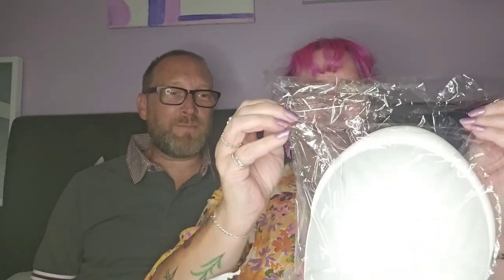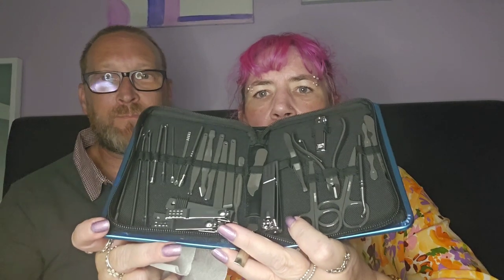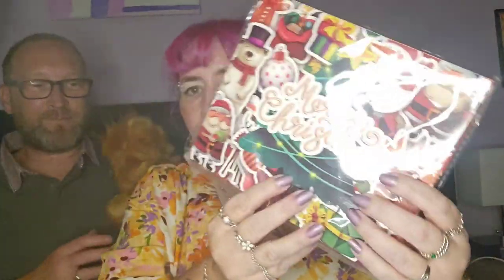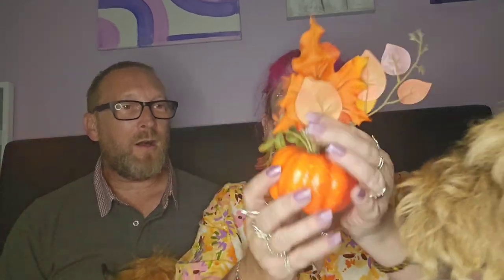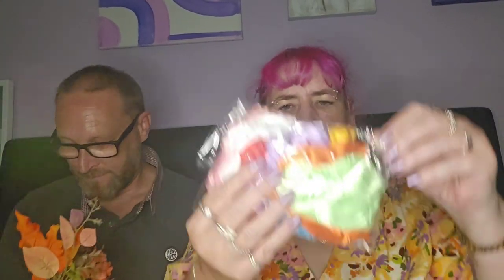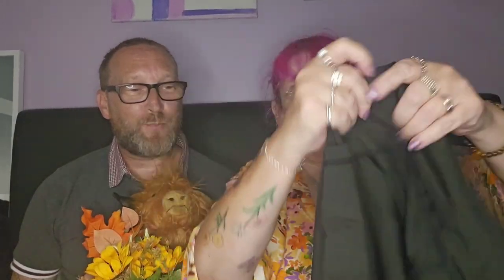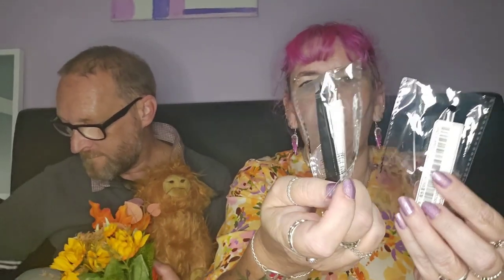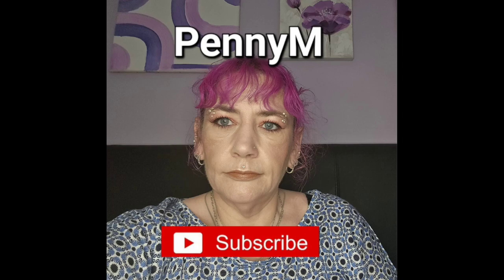Shein Haul feat Paul!!!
Shein Haul 26pcs Nail Clippers Manicure Set Stainless Steel Nail Cutter Scissor Cuticle Nipper Nail Tools Set

Large Capacity Clothes Storage Bag Foldable, Clear Window Perfect For Blankets & Bedding Quilt Storage Bag Large Clothes Organization Organizer Storage Bins Containers College Dorm Essentials, Stuff Bag

Random Color Rhinestone Decor Stud Earrings

Women Glowing Fashionable Scrunchie For Daily Life

Advent Calendar Christmas Countdown Calendar Jewelry Gift Set, with Christmas Themed Bracelet Charms 24Pcs DIY Charm Bracelet jewellery Making Kit 24 Surprises Xmas Countdown Gifts for Kids

Plastic Rice Washing Drain Basket

SHEIN LUNE Plus Laser Cut Scallop Hem Drop Shoulder Kimono

1pc 14cm(h) Artificial Water Plants With Maple Leaf, Lamp Leaf & Pumpkin Designed Mini Potted Plant For Halloween Themed Home Living Room, Bedroom, Bathroom Desktop Decor

Duck Blind Box for Christmas Fun & Surprising Advent Calendars for Kids Grand Kids Sisters Brothers

Basic Plus Wideband Waist Sports Shorts

Basic living 1pc Scalp Massager Shampoo Brush Scrubber with Soft Silicone Bristles For Hair ,Wet & Dry Use

Portable Sanitary Napkin Storage Bag

Casual Breathable Minimalist Lace-up Front Chunky Sneakers

Artificial Sunflower With Silk And Plastic Materials For Indoor/home/outdoor/garden Decorations/flower Arrangements